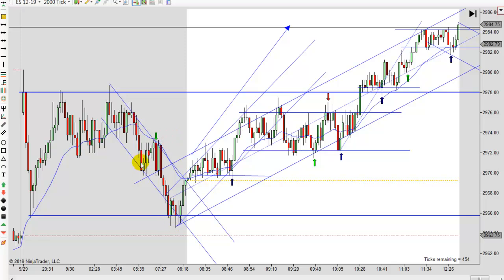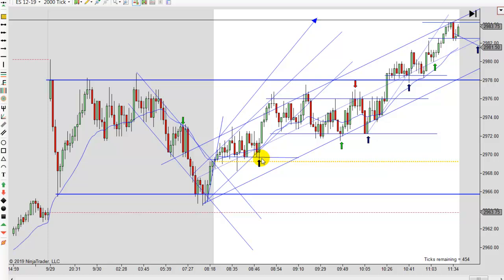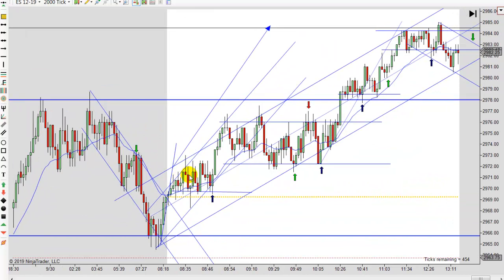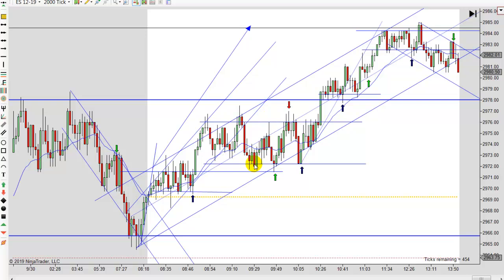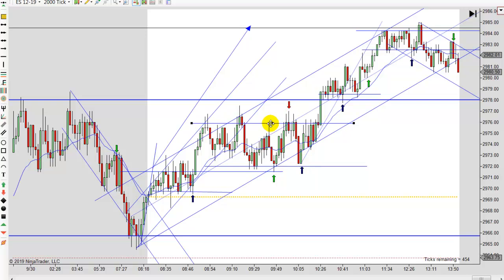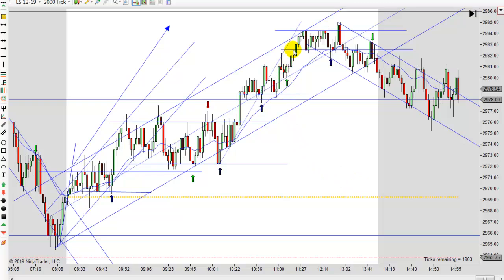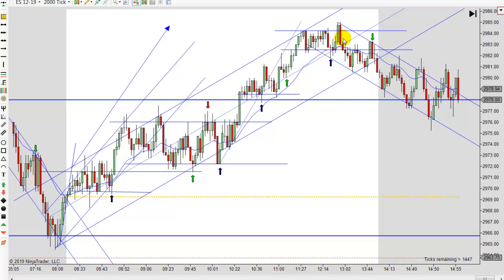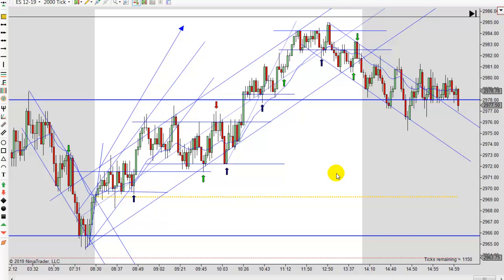Learn To Day Trade With Price Action 09-30-2019